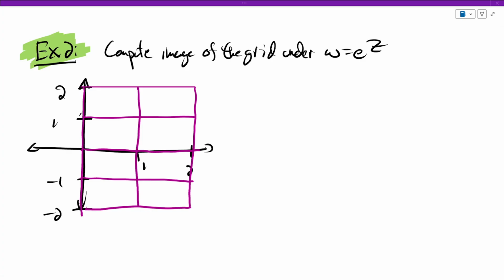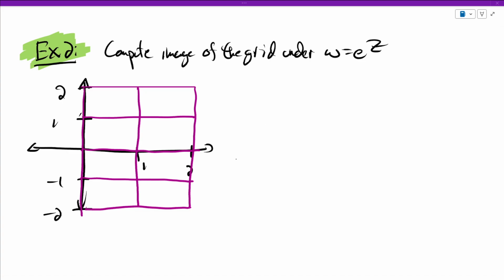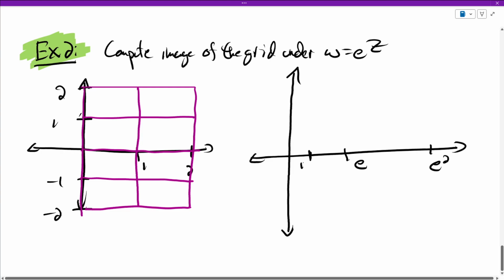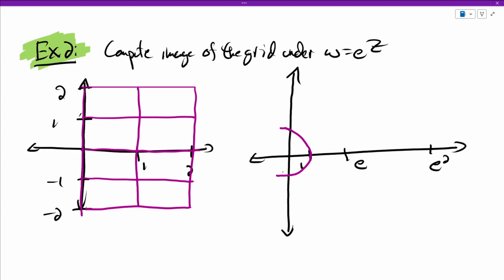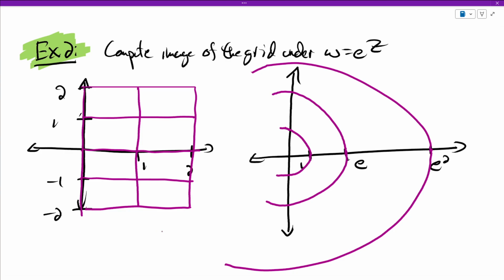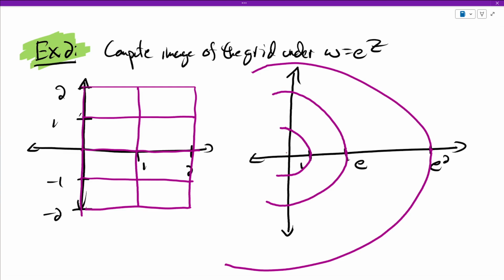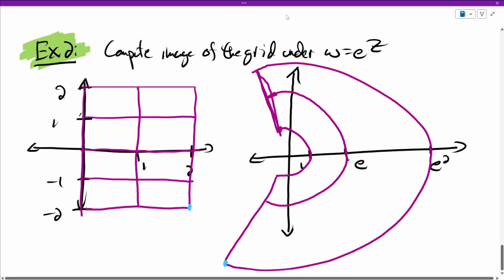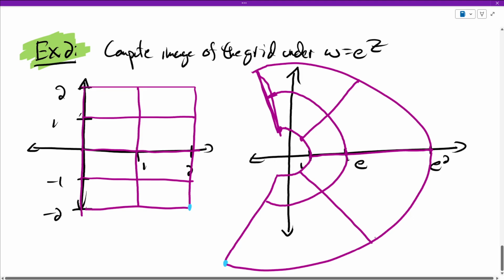Section 4.1, Example 2, Exponential Mapping of a Grid